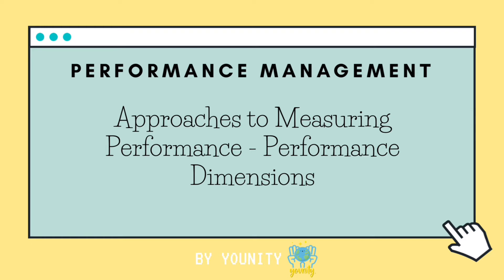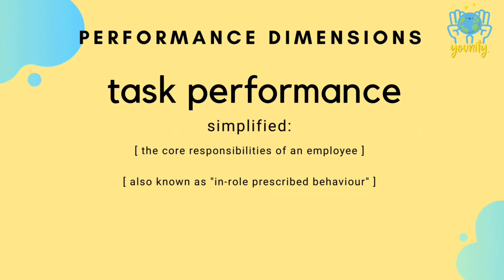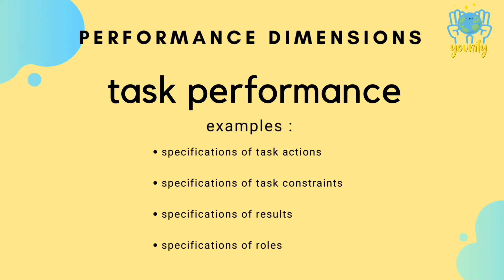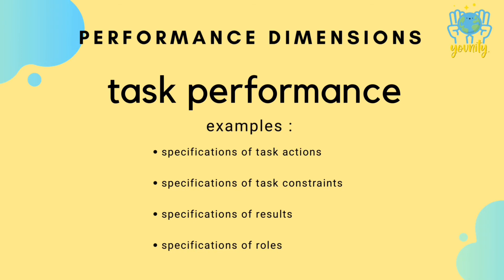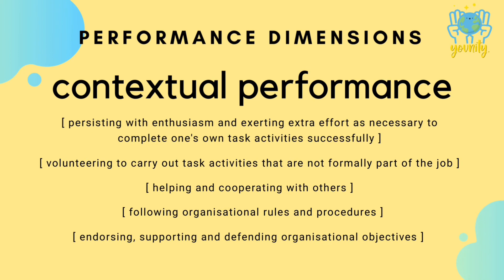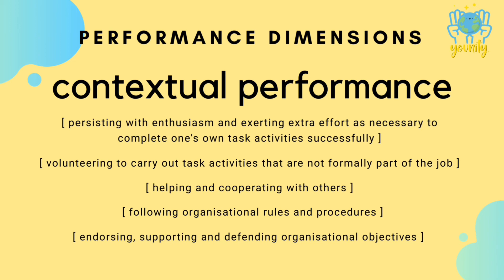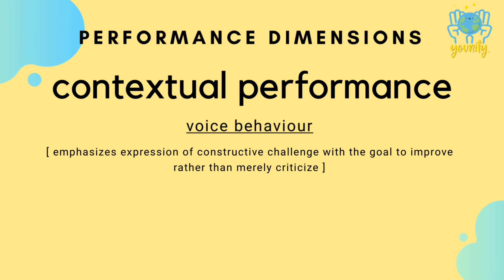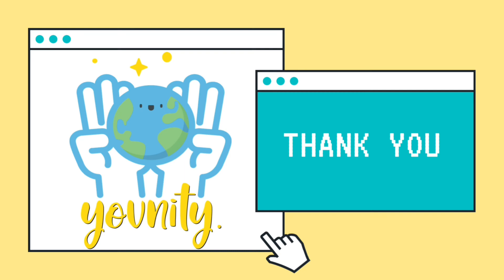Performance Management - Approaches to Measuring Performance (Performance Dimensions)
In this video, Laila from YOUNITY introduces the third part of the Approaches to Measuring Performance chapter of the Performance Management module. Performance Dimension can be divided into two parts: (1) Task Performance and (2) Contextual Performance.

About bud.E: bud.E is an interactive and engaging e-Learning platform that aims to enhance the learning experience of Politeknik Brunei students, simultaneously cultivating a knowledge sharing culture within the students in hopes of building a supportive community that collectively aims to become educated, highly-skilled and accomplished people.

It is an educational platform where we implement a student-educator system. Students (Learners) and educators (Study Buddy) can share their knowledge and skills on the modules in Politeknik Brunei through interactive learning materials such as videos, notes, exercises, podcasts, and many more!

Your Ultimate Companion in Learning.

References used in our 4 part series to 'Approaches to Measuring Performance':
Politeknik Brunei LMS, Performance Management module
Chapter 4 'Defining Performance and Choosing a Measurement Approach', Performance Management E-Book (3rd Edition) by Herman Aguinis